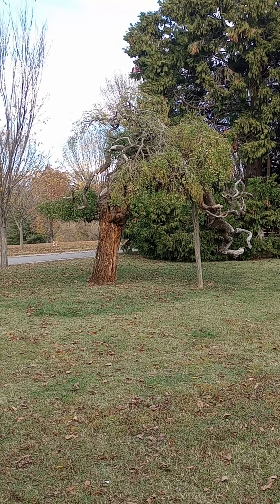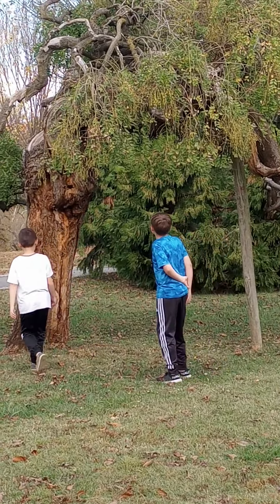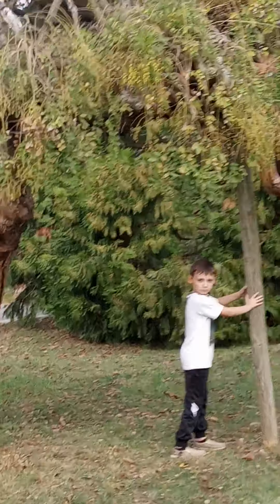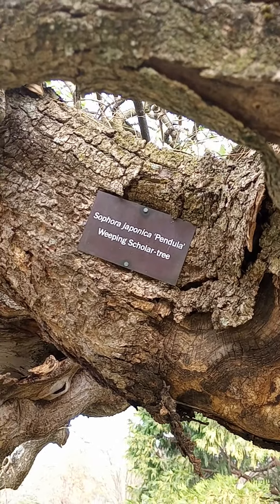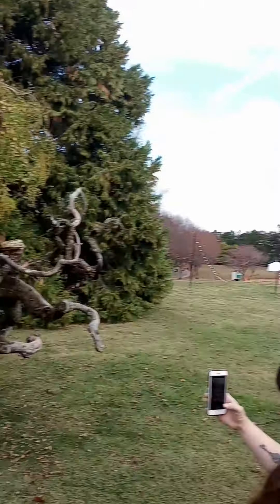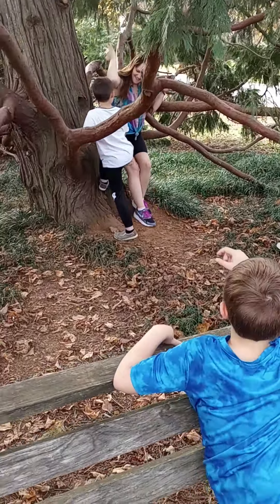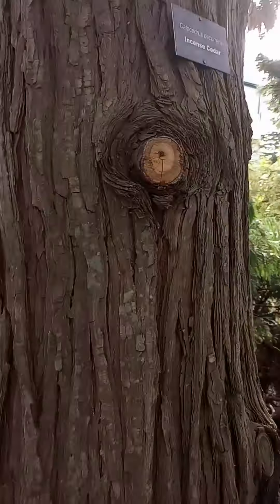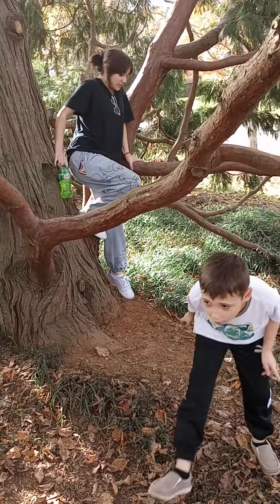The Climbing Tree!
Just came across this cool tree and the kids decided to play for a few minutes.